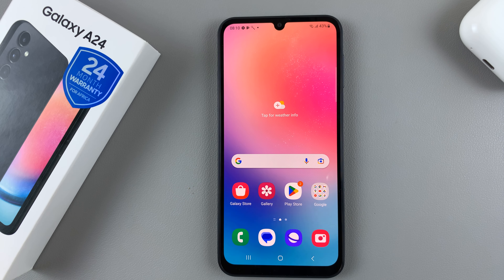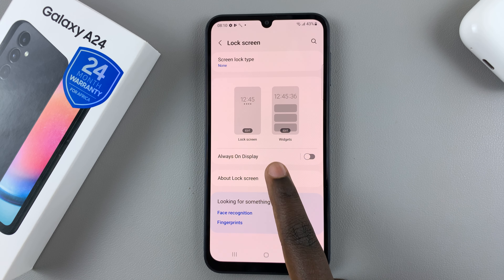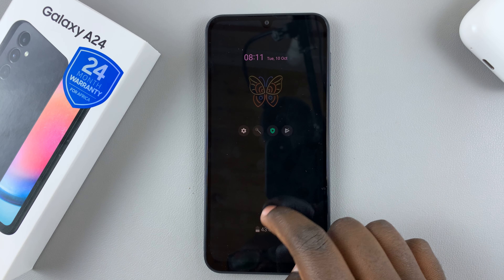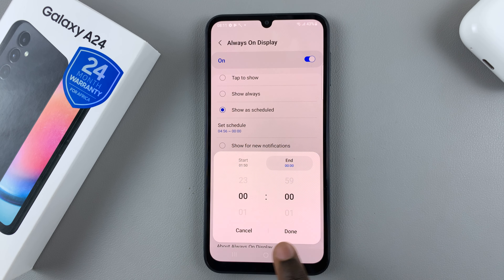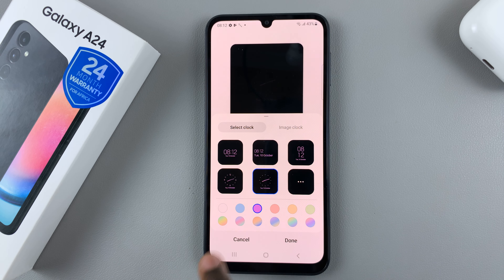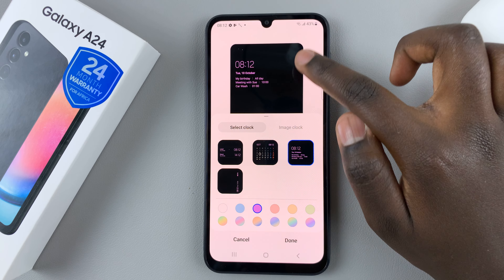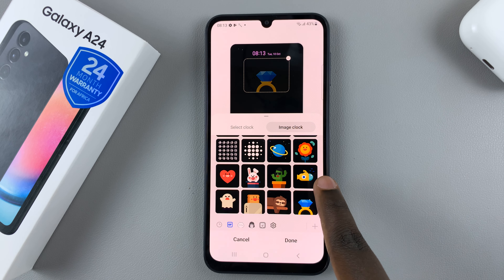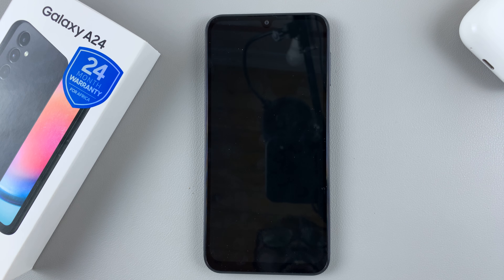Samsung Galaxy A24: How To Enable, Customize / Disable Always On Display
Learn How To Enable, Customize & Disable AOD On Samsung Galaxy A24.

In this comprehensive YouTube tutorial, we'll guide you through the process of enabling, customizing, and disabling the Always On Display (AOD) feature on your Samsung Galaxy A24.

Whether you want to keep your screen active at all times, customize the AOD to your liking, or temporarily disable it to conserve battery, we've got you covered.

Throughout this tutorial, we'll provide step-by-step instructions, tips, and tricks to make the most of the Always On Display feature on your Samsung Galaxy A24. So, whether you're new to AOD or looking to explore its customization options, this video has everything you need to know.

How To Enable, Customize & Disable AOD On Samsung Galaxy A24:
0:00 - Introduction
0:30 - Enable & Disable Always On Display
0:40 - Choose how you want your always on display to show
1:40 - Customize the Clock Style
3:00 - Outro

Cell Phone Tripod Adapter